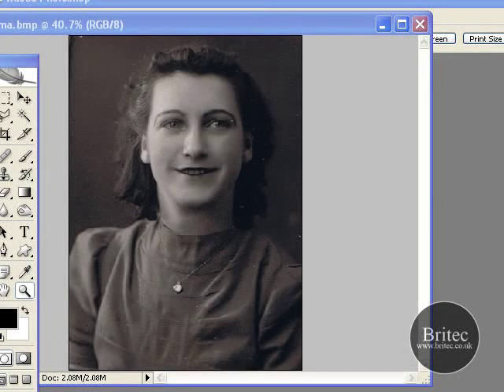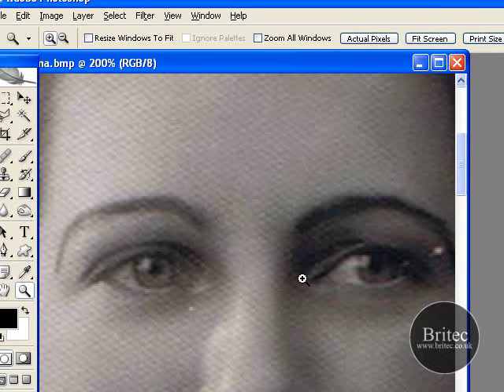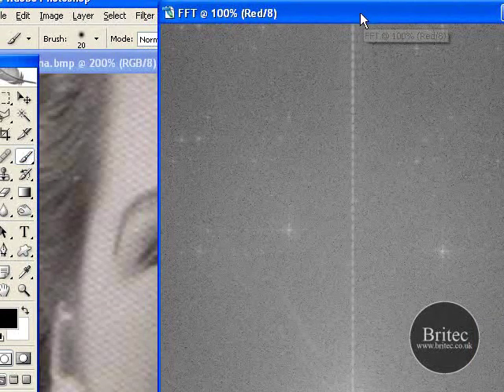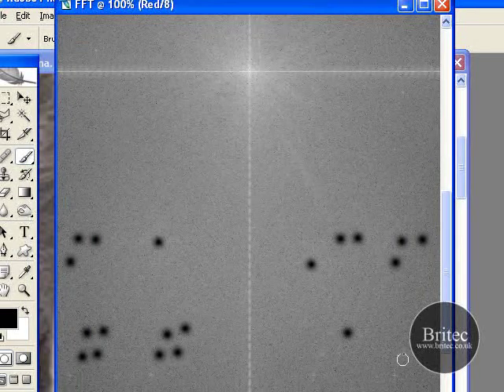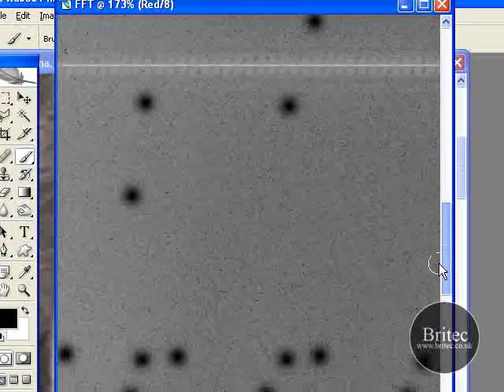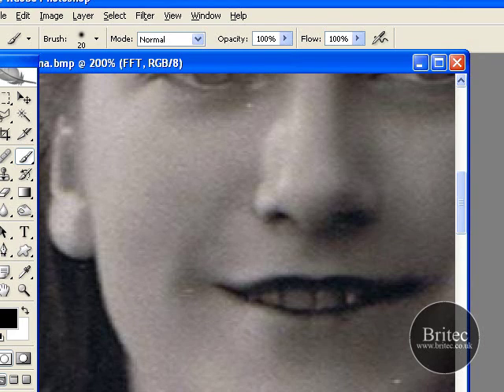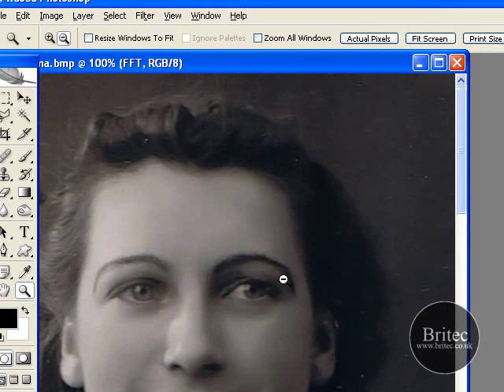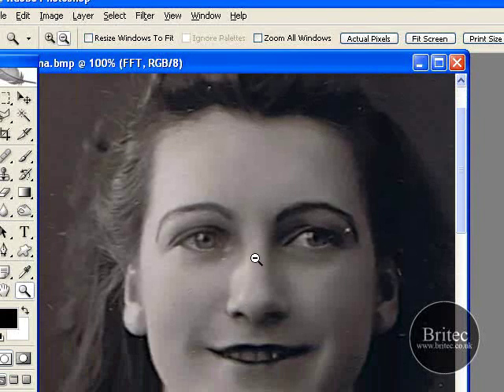How To Remove Photo Paper Texture From Old Photo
Photo Restoration - How to remove photo paper texture from old photo in photoshop using FFT Filter by Britec
This is just one of the way of  removing paper texture from photo's